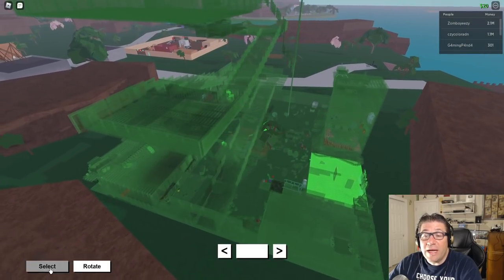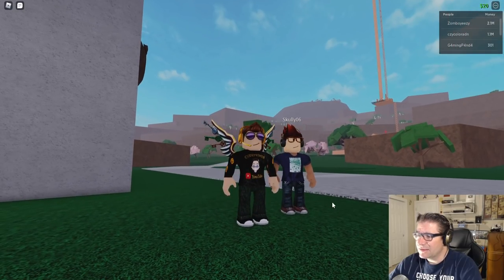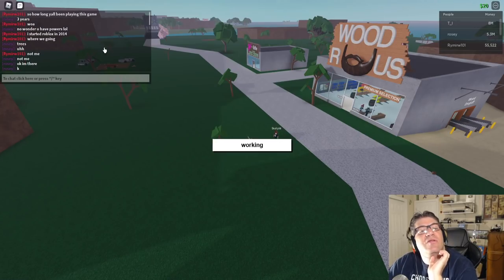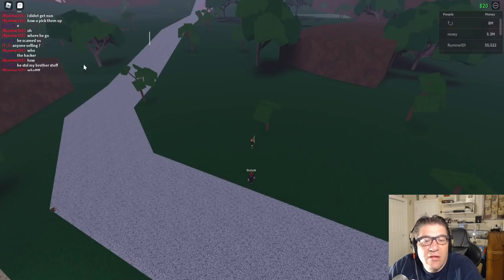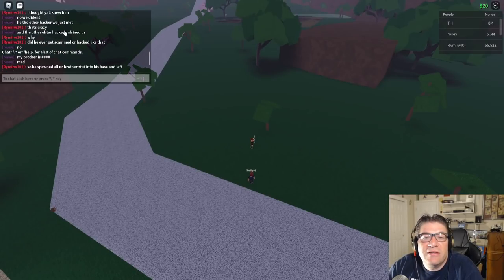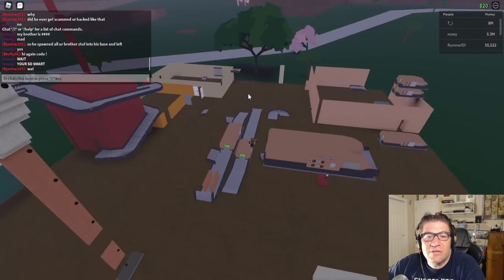Roblox - Lumber Tycoon 2 - Its Ok. Just Be Nice.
In this episode of Roblox, Lumber Tycoon 2, I search for spook wood, and talk about my thoughts on life and what its like to be an adult, a kid, and a human. Thanks for listening. Love you all!!!